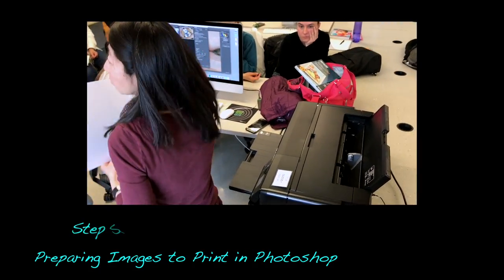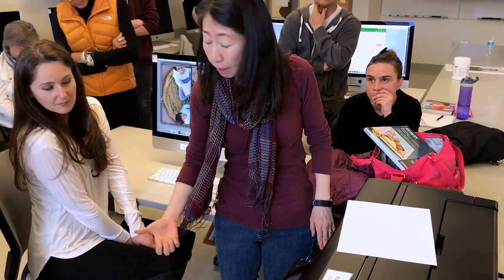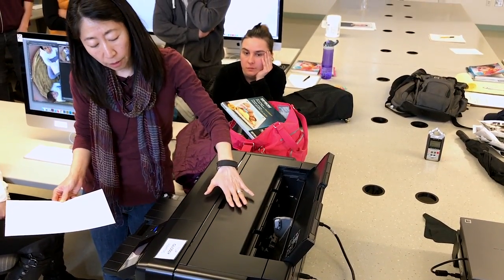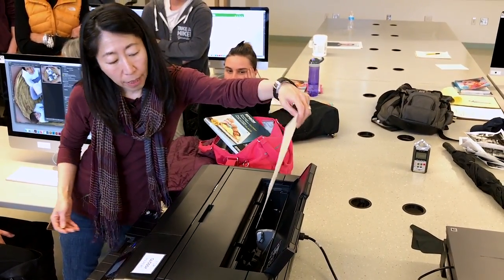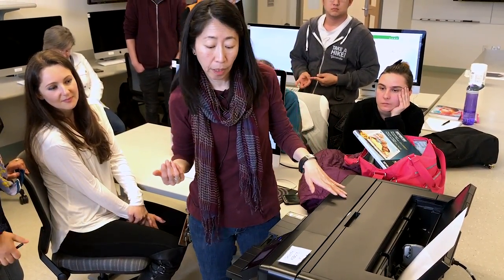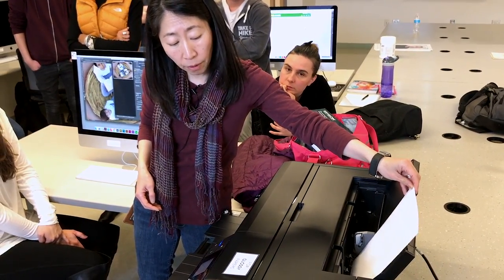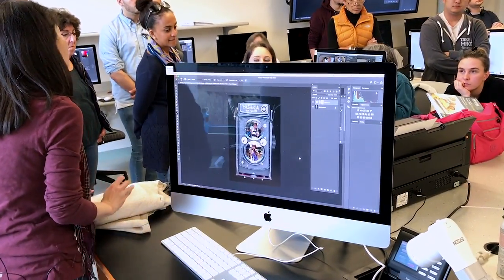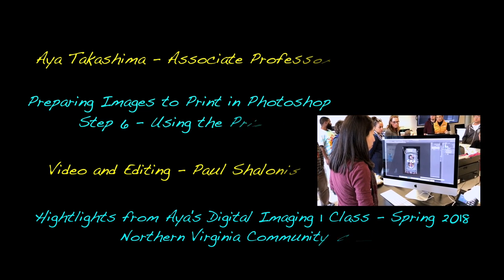Aya Takashima - Preparing Images to Print in Photoshop - Step Six - Using the Printer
This video is a highlight from Aya's Digital Imaging 1 class, Spring 2018, at the Northern Virginia Community College, Alexandria Campus.  In this class, Aya is demonstrating how to prepare images for printing in Photoshop.  This is Aya's sixth step in the process which is to actually use the printer and print the image.

Aya Takashima - Associate Professor
Photography + Media Program
Alexandria Campus, Northern Virginia Community College

Video and Editing by Paul Shalonis